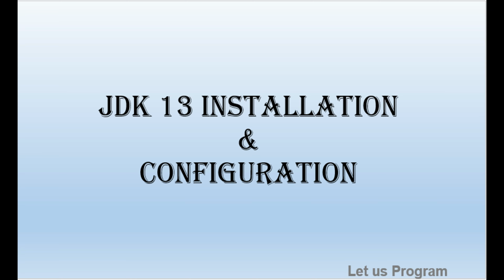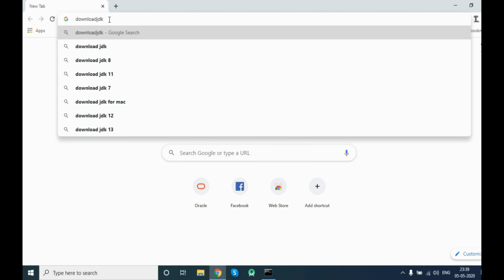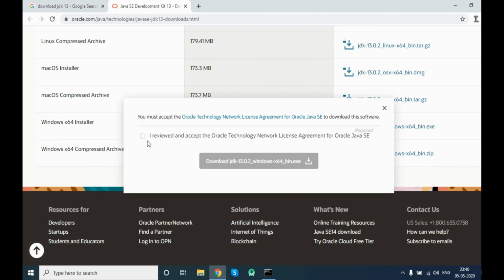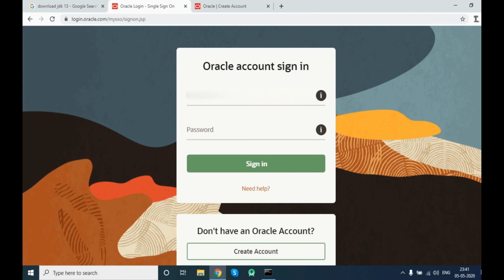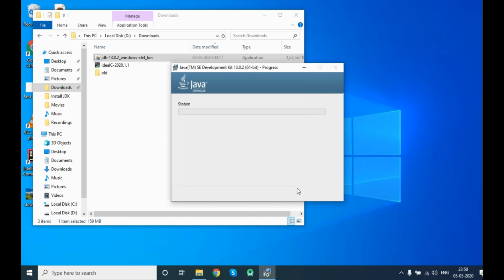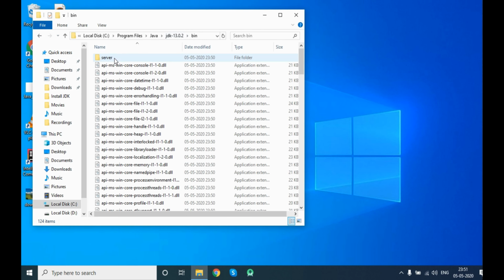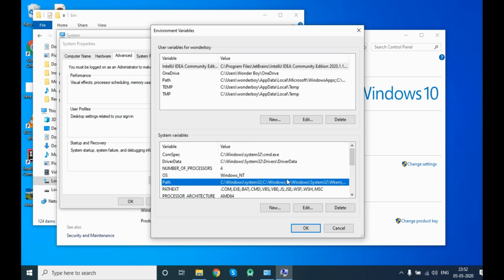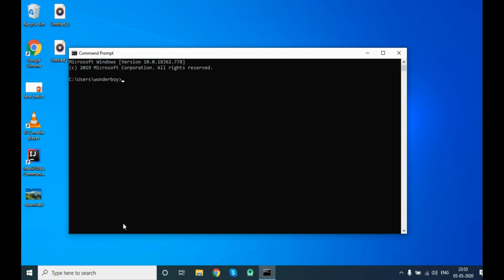Core Java Complete Tutorial 2 | JDK 13 Installation and Configuration in Windows 10 | Let us Program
It will be helpful to install JDK 13 and configuration in Windows 10.
Same steps can be used to install and configure all the different versions of JDK on the windows.